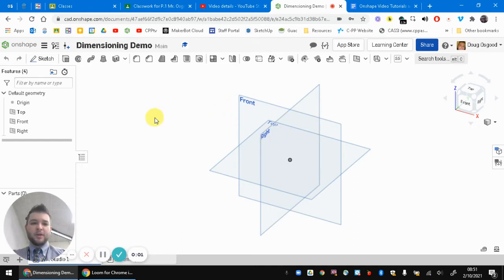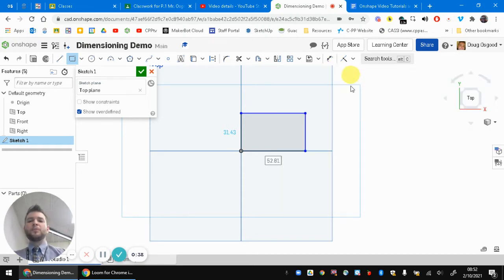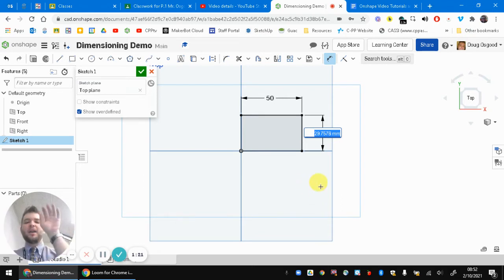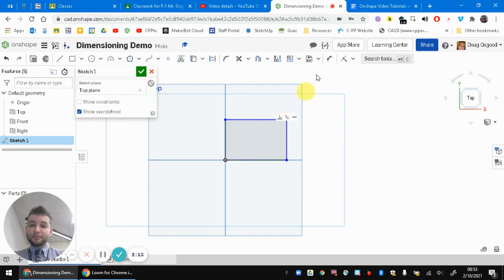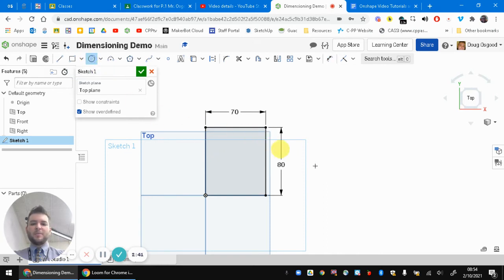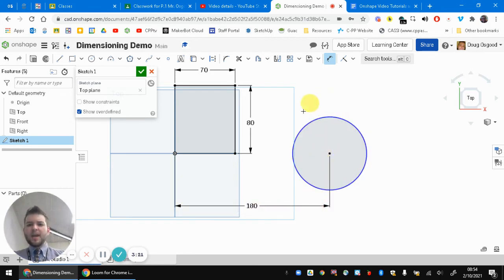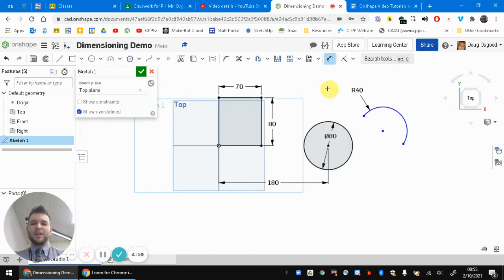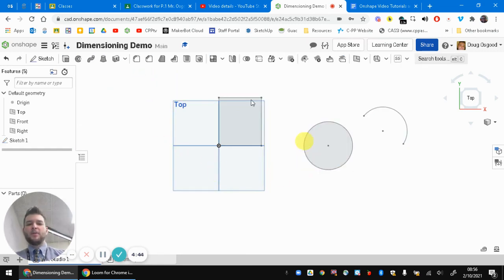Dimensioning Demo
00:00 - Intro
00:24 - Activating the Dimension Tool
00:50 - Dimensioning Straight Lines
01:25 - Editing Dimensions
01:51 - Deleting Dimensions
02:12 - Dimensioning By Endpoints (Distance Between Two Points)
02:39 - Dimensioning Circles (Diameter)
03:47 - Dimensioning Arcs (Radius)
04:23 - Must Be Editing a Sketch to Add or Change Dimensions